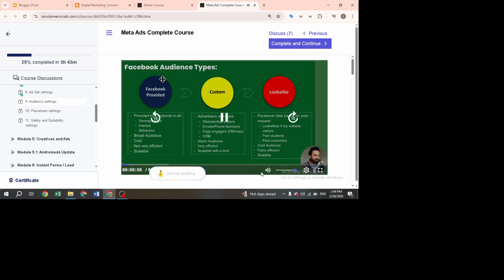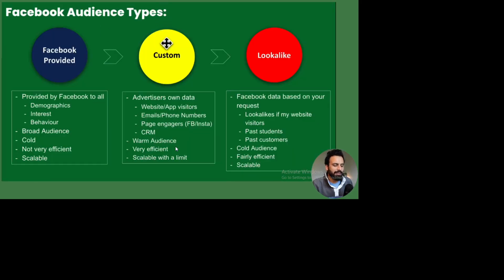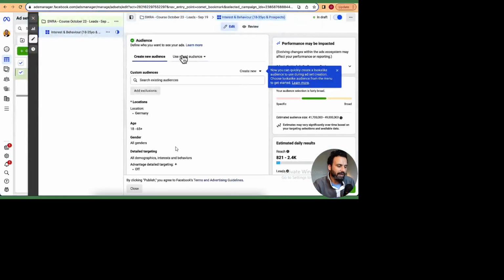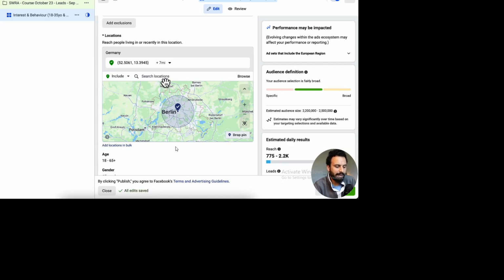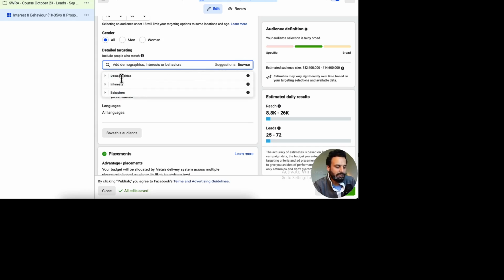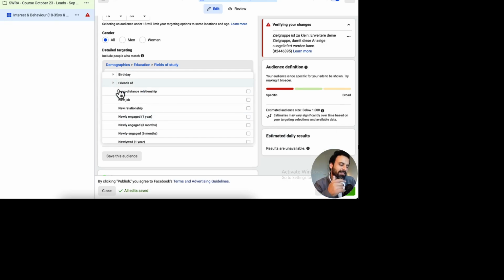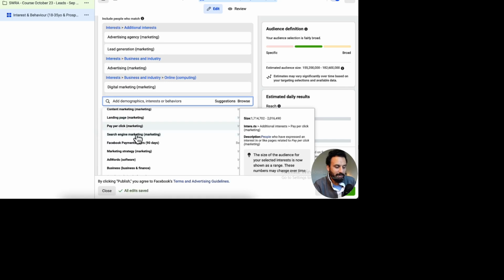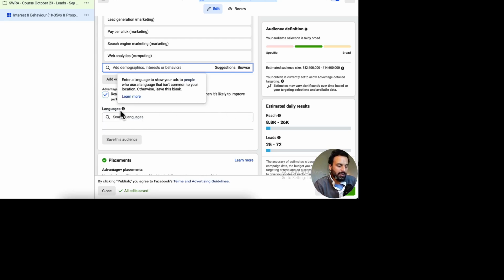Types of Audience in Face Book by Ovais Senator We Run Ads